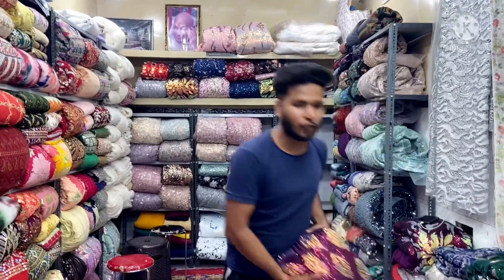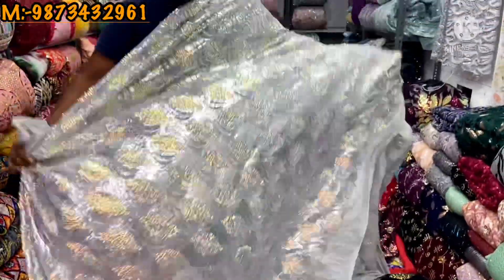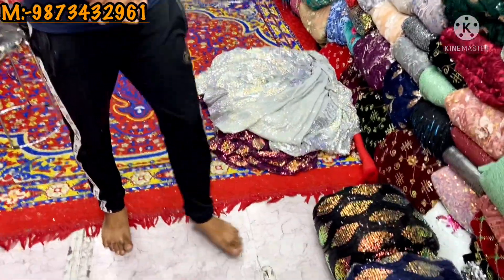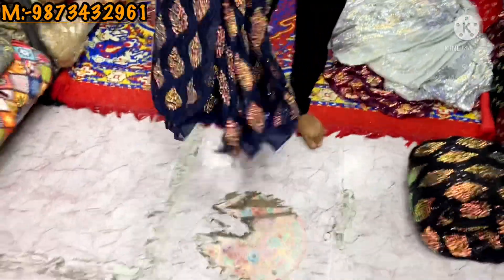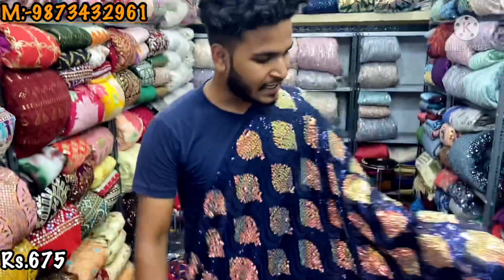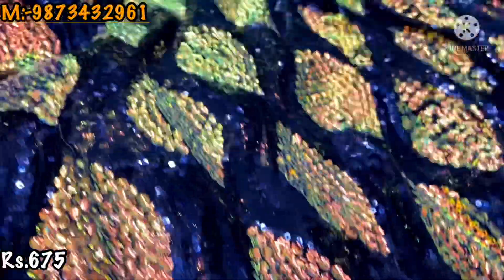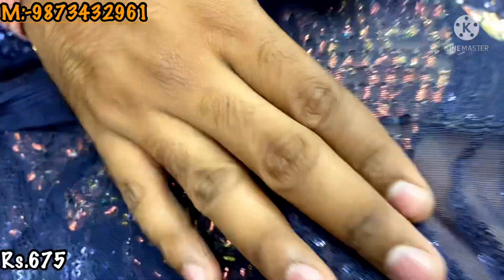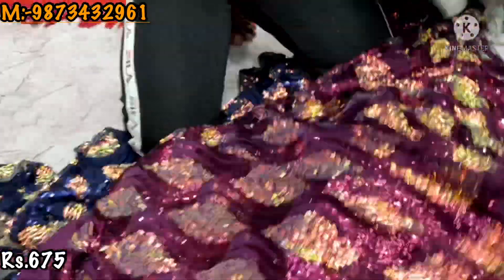🔥कतरन मार्केट की सबसे मशहूर दुकान बहुत कम दामों पर घर बैठे मंगाए| katran market lahenga Gown dress